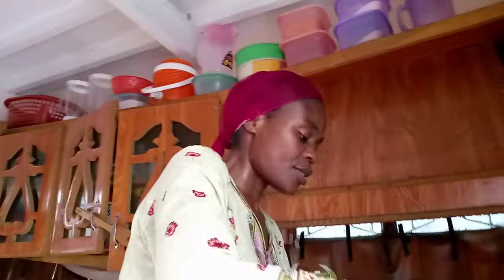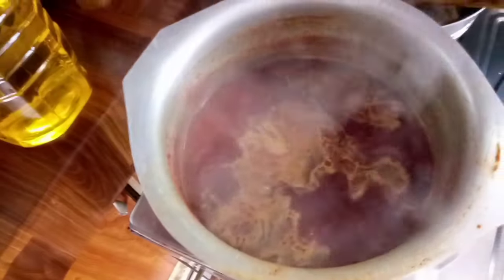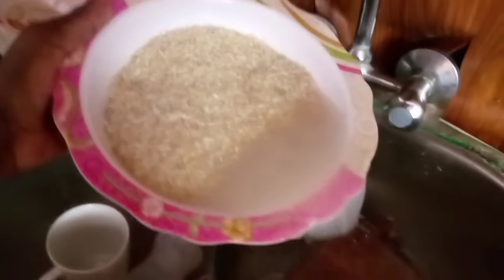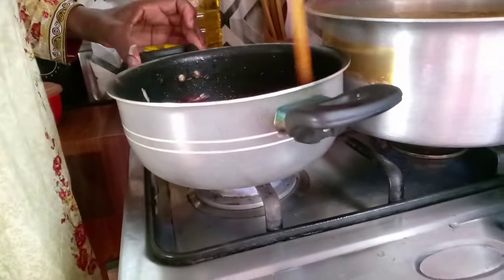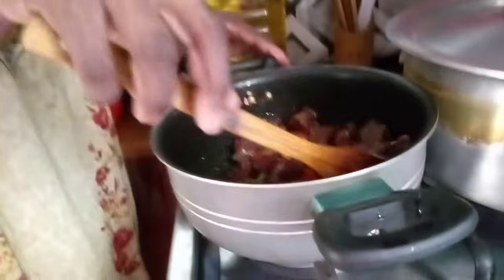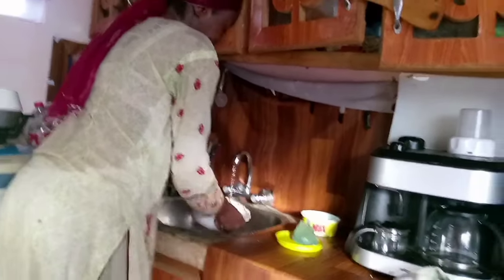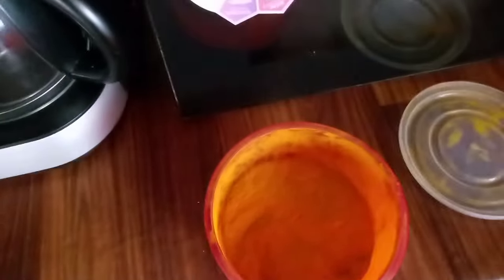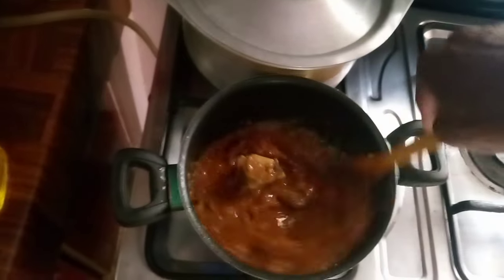How To Cook Beef 🥩 The African Way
comment, share and subscribe. thank you so much for watching. keep supporting me and please comment so that I know if you like what I'm posting. let me know what you want to see